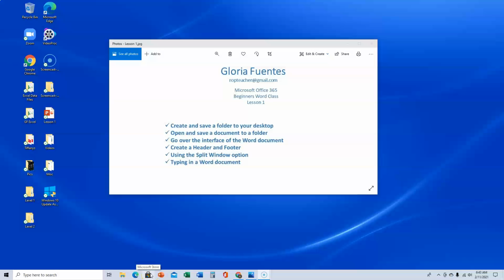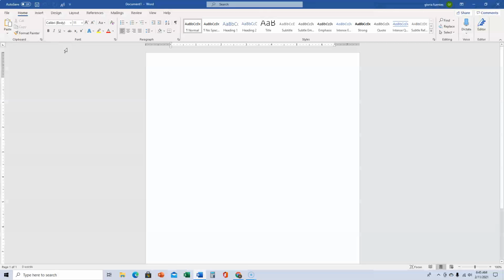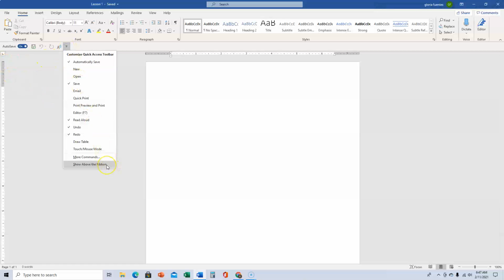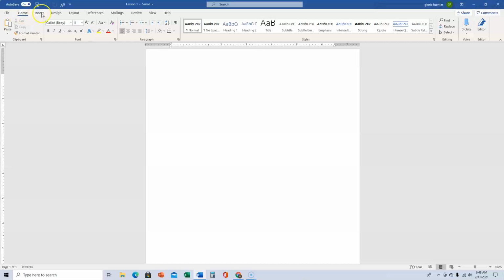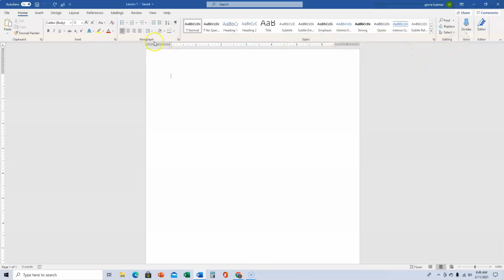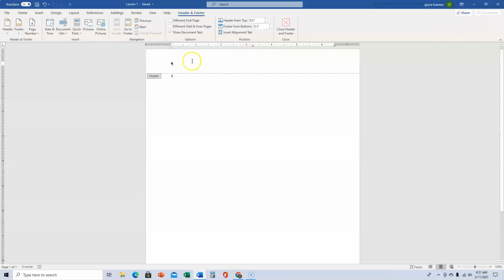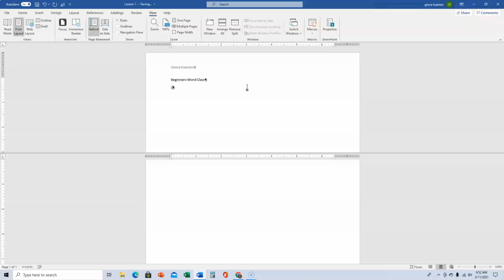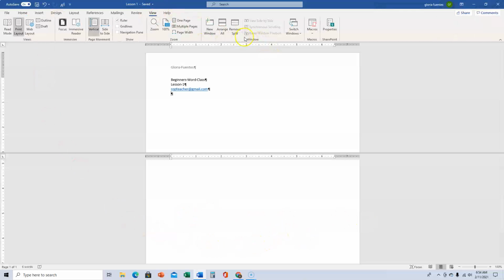MS Word Lesson 1